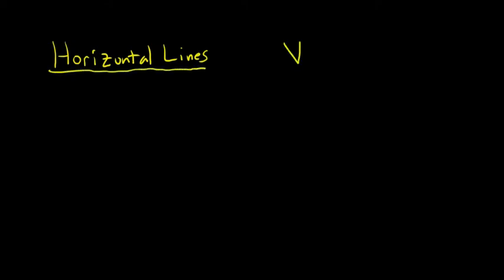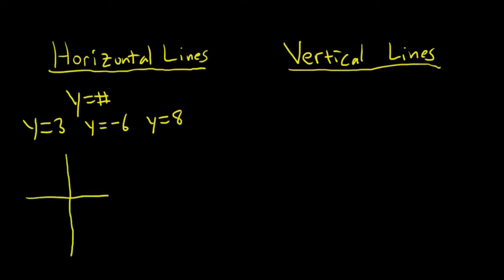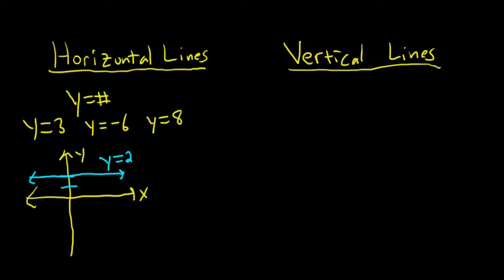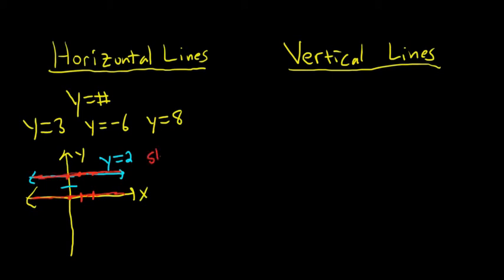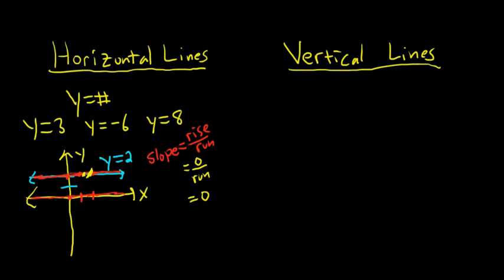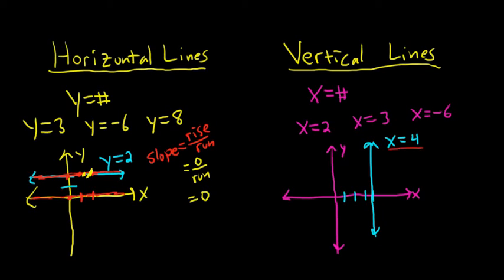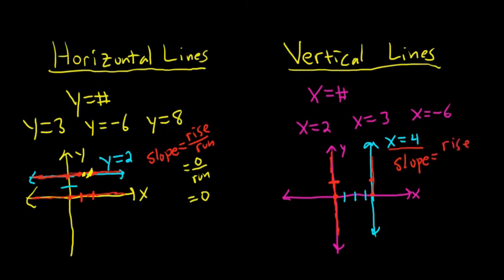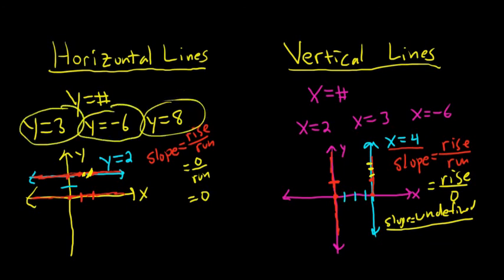How to Graph Horizontal and Vertical Lines